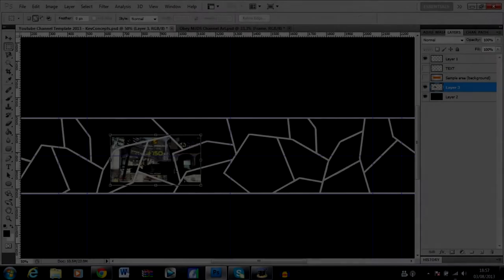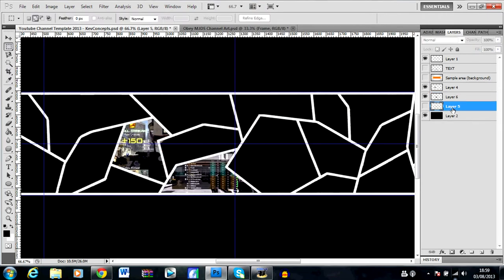RuseArts: RC Response (2 in 1) | Ruse Kyndar?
2 Channel Art designs in one for the RuseCity and RuseArts Recruitment Challenge. Help me win by liking and commenting like there's no tomorrow!

RuseCity's Final Image - [Unfortunately refused to save].